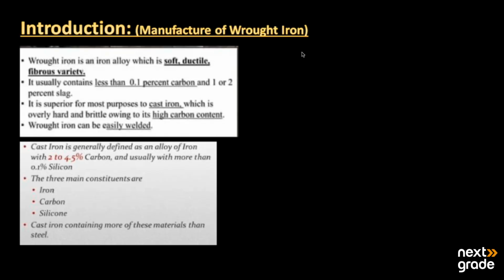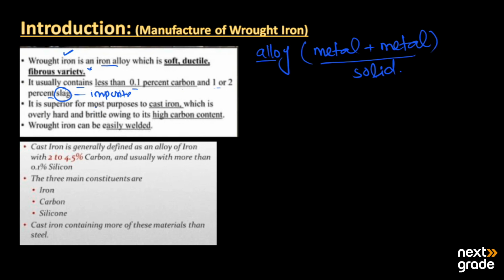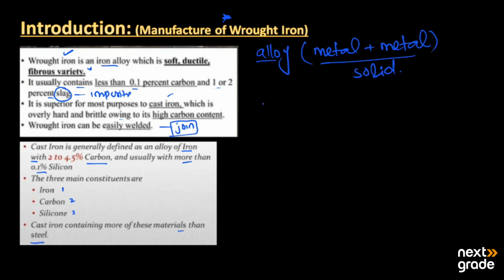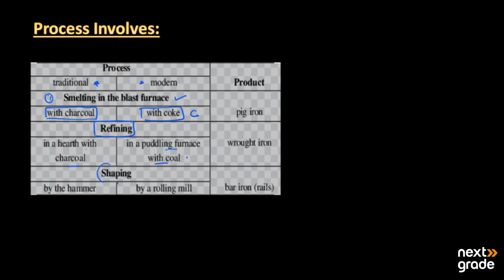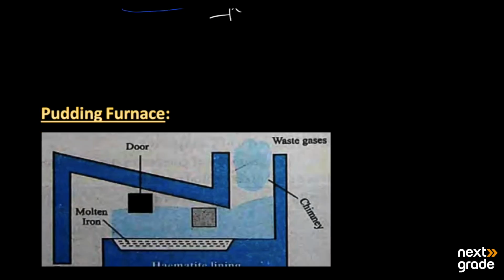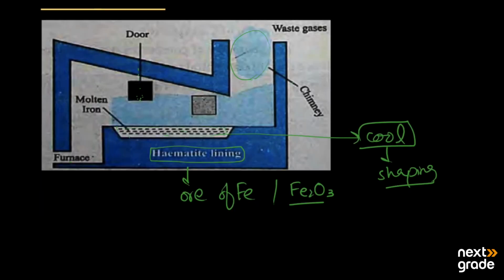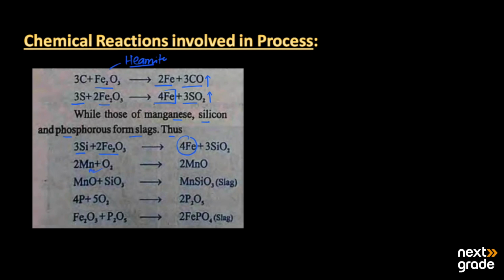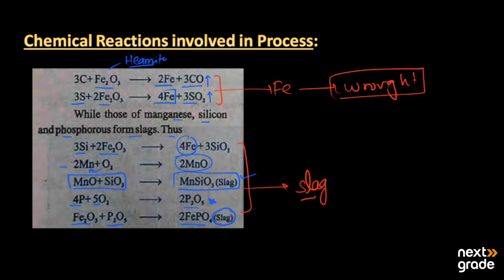Manufacturing of Wrought Iron | Grade 12 Chemistry | Lecture 24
Journey through the manufacturing process of wrought iron in this Grade 12 Chemistry lecture, discovering the methods that transform raw materials into resilient and versatile wrought iron.